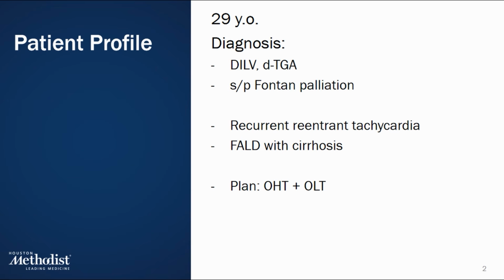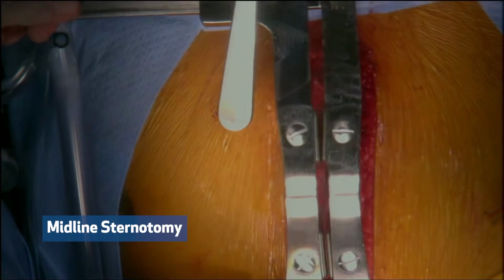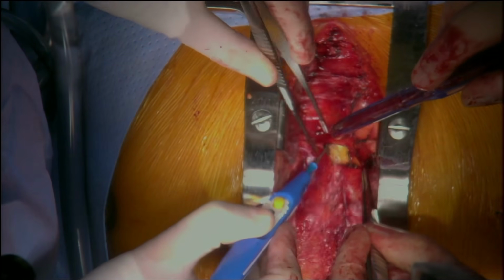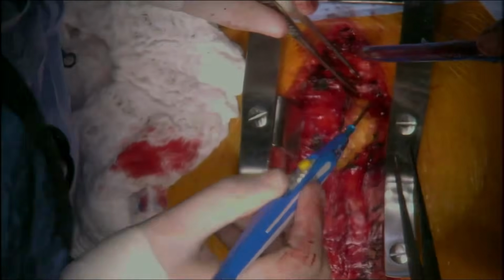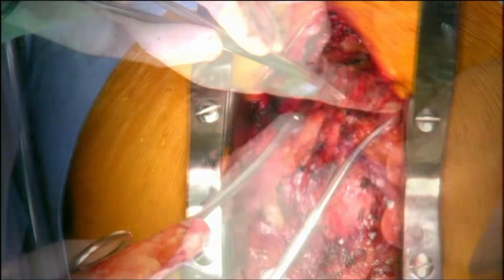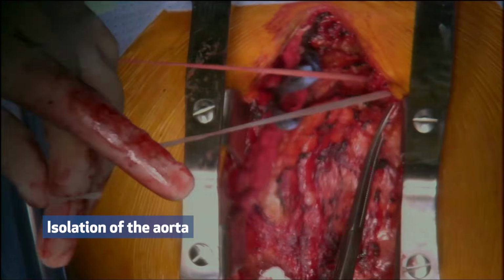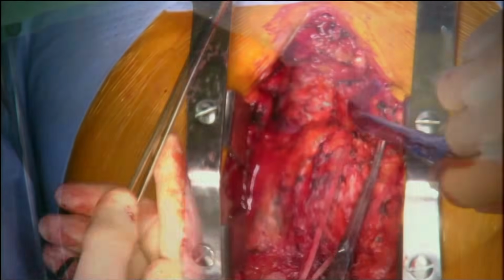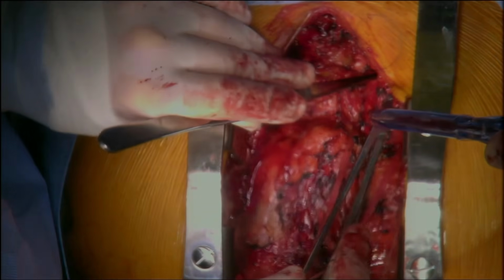Heart Transplant in Fontan Patient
Andrea G. Quarti describes a case of heart transplant in a patient with a single ventricle physiology palliated with a Fontan procedure.

OBJECTIVES:
1. Management of the CPB
2. Step-by-step technique for heart transplant in a previously palliated single
    ventricle
3. Step-by-step approach to reconstruct the anatomy of the donor